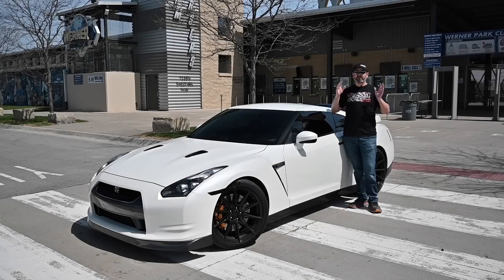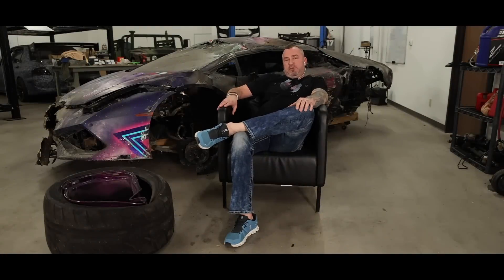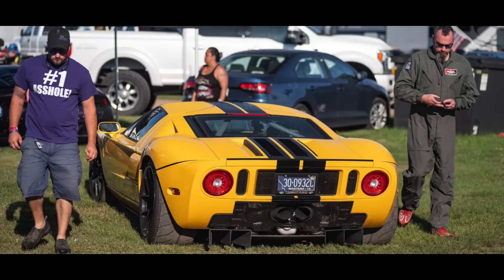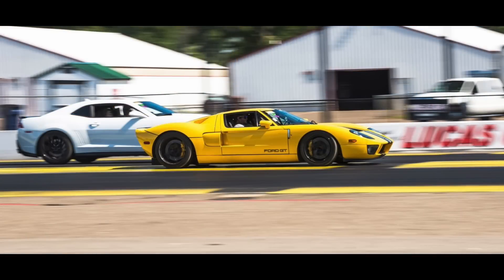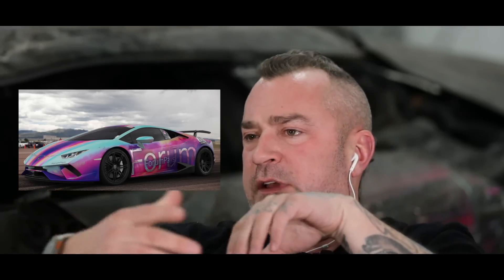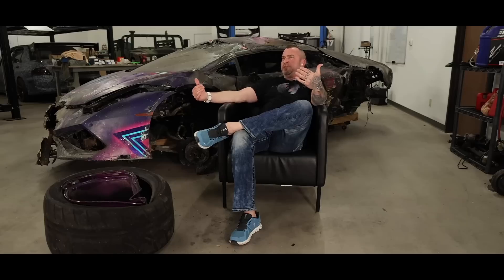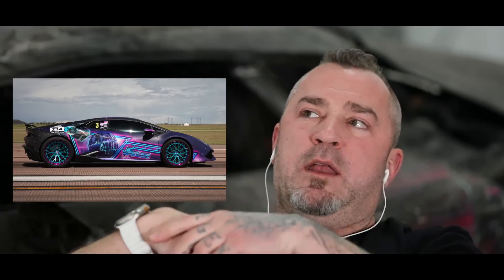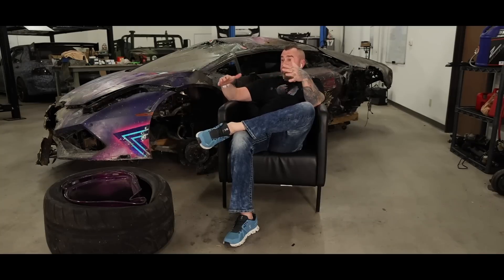He nearly lost his life in a 3,000hp Lamborghini (1320Stories | Ep. 5)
EcoFlow Amazon
Ecoflow offers good through May 3rd

When you think about a weekend at the track with friends this is the last thing you'd anticipate but that's the dangerous game these guys and girls play . While most times everyone goes home safe and sound, it's not every time. We're glad Coy and AJ lived to tell this tear-jerking story about an extremely close call.